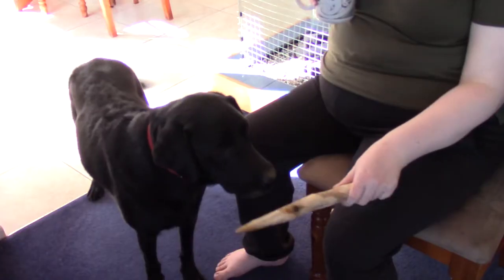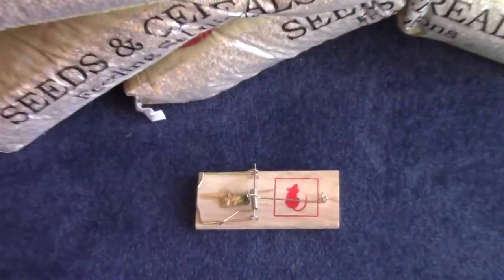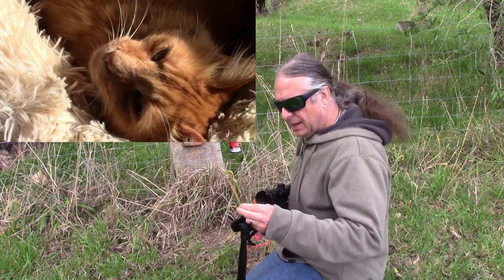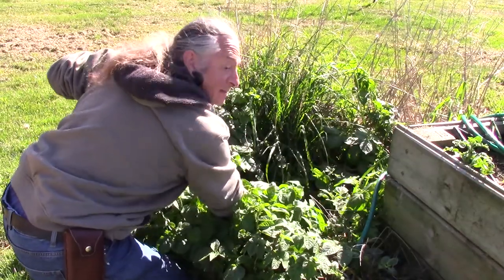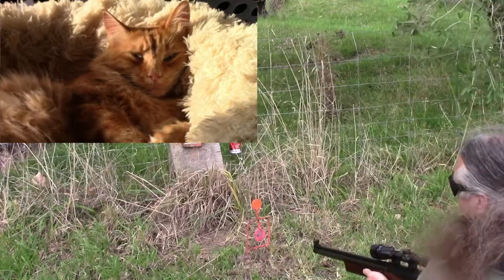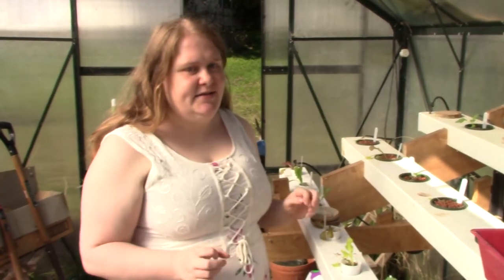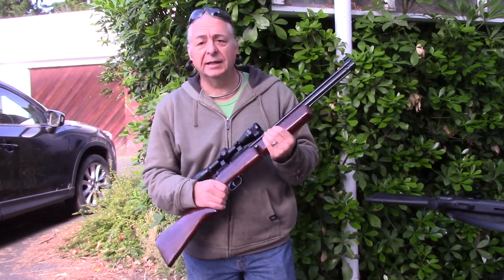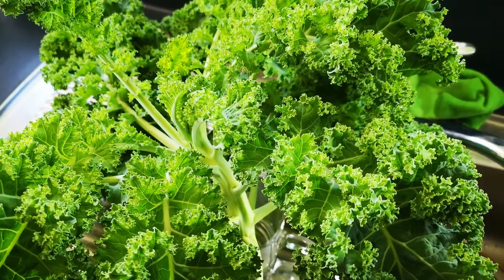Episode 53 - Lockdown Latest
The whole family gets in on this one, and our preparations continue 'cos this situation isn't ending any time soon. Some things were going fine in Level 4 lockdown, others not so much. Catastrophic PC and oven failures, plagues of vermin, and Vik experimenting with airguns. But the kitties and !!!DOG!!! are enjoying themselves, and the outdoor garden is getting the winter crops laid in.